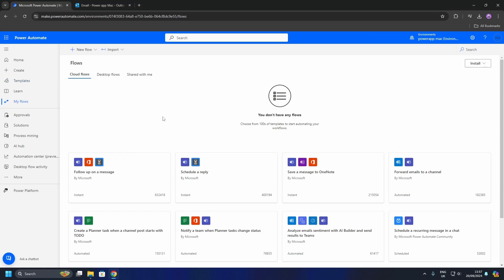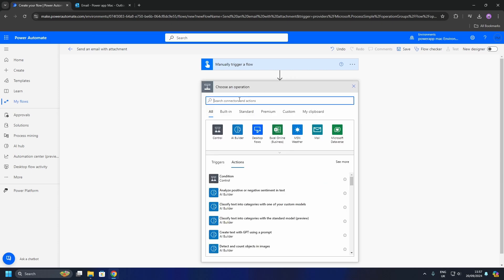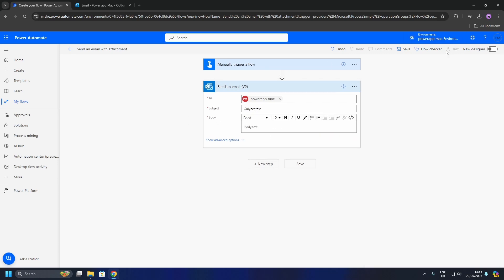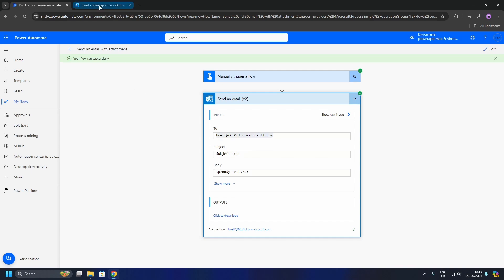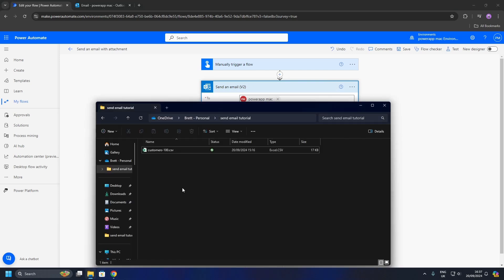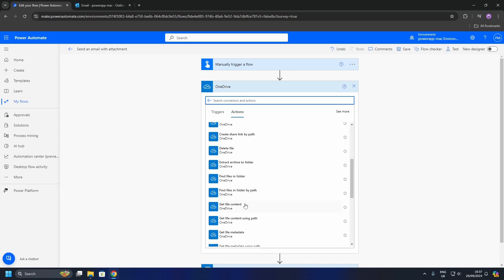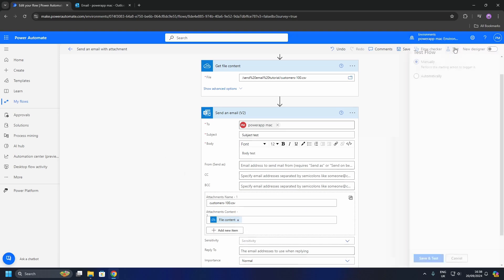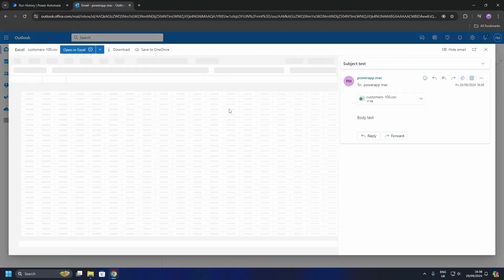send an email with attachment using power automate and one drive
Power automate tutorial for sending emails with attachments